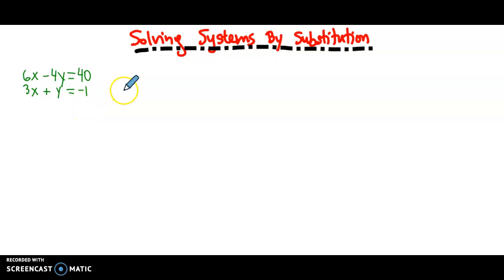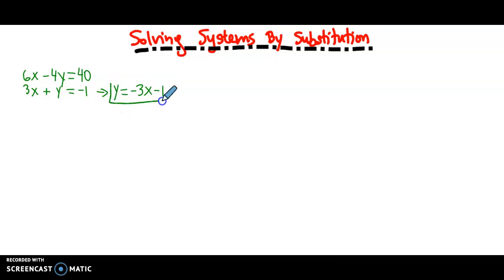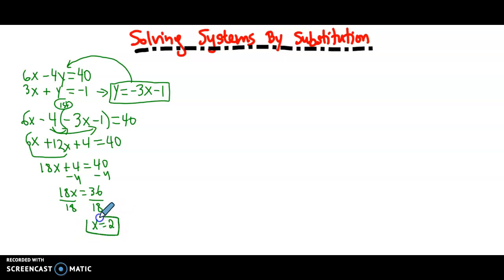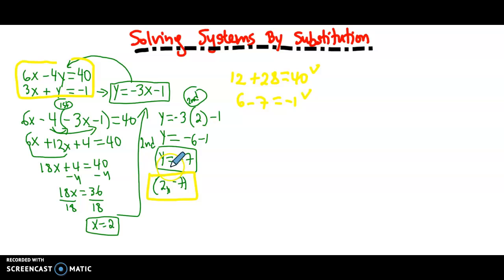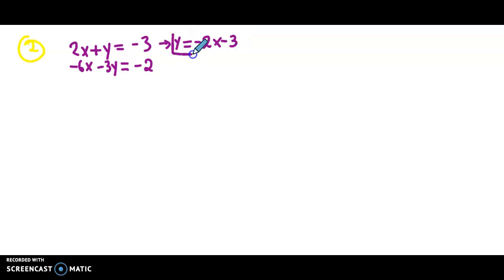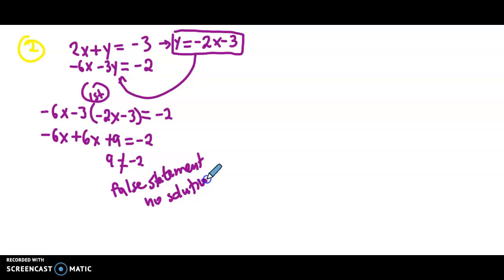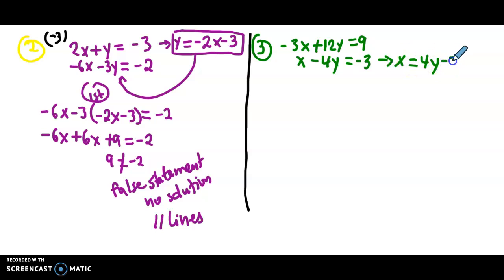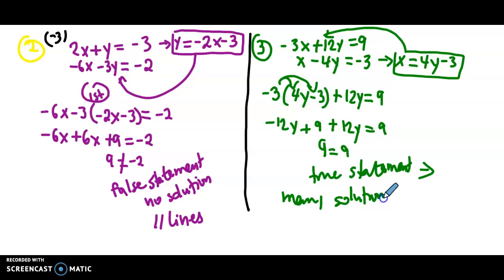U5 L2 T3